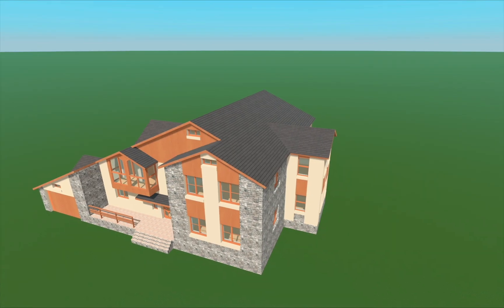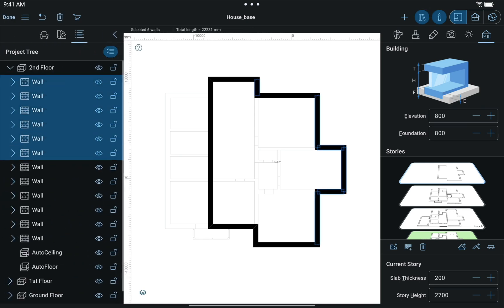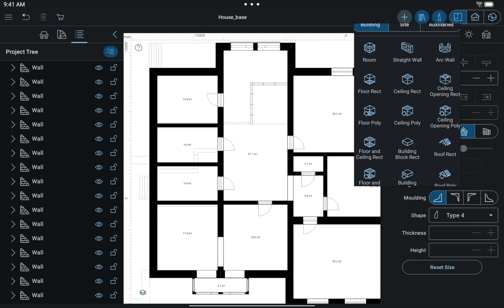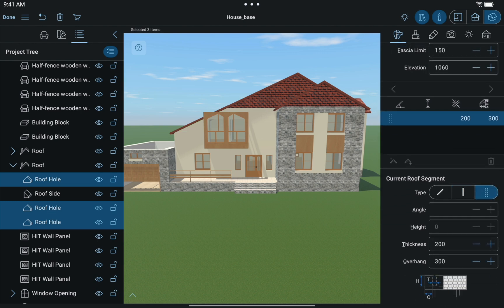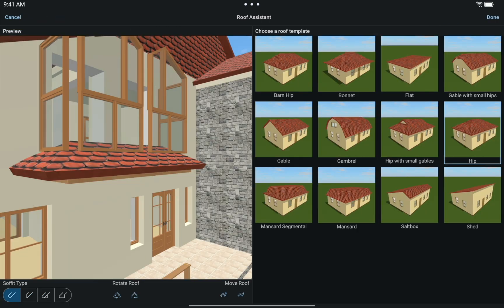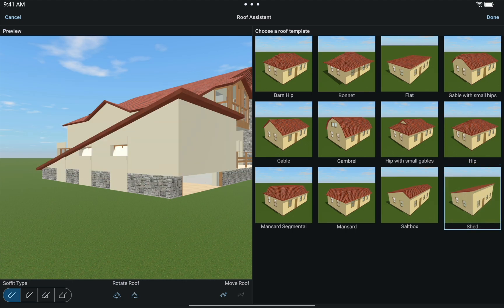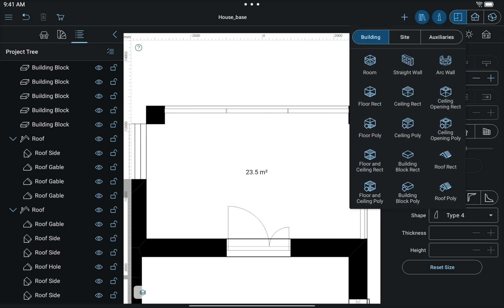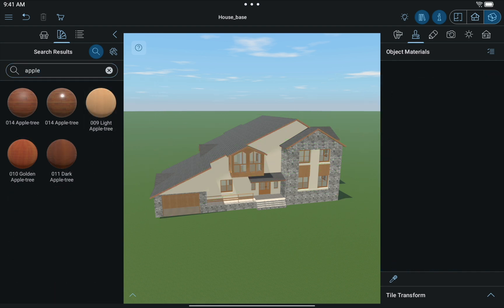Customizing a Roof - Live Home 3D Pro for Android Tutorials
In this video let's explore roof editing possibilities available in Pro version of Live Home 3D for Android.

Our example is based on one of the templates which can be found in the Sample House section of the Project Gallery. When working with such roofs, it is always better to start with the upper floor roof.

Using techniques described in the video you can create virtually any roof in Live Home 3D Pro.

Timecodes:
0:00 Intro
0:27 Starting from the upper floor roof switch to the upper story and select all walls on it
0:49 Change wall type to Loft, add an AutoRoof, choose the Hip roof type
1:06 Switch to the 3D View and select all segments, change the type to Gable
1:27 Switch to the 1st floor, change walls to Loft type, add a roof with Rectangular Roof tool
1:50 Make the roofs of the 1st and 2nd floor coincide
2:11 Hiding the unnecessary elements
2:22 Adding a dormer
3:44 Adding a roof above the garage
4:08 Adding the front door awning
4:40 Creating a porch shed
5:20 Applying the new materials